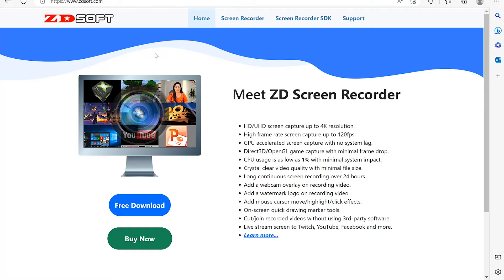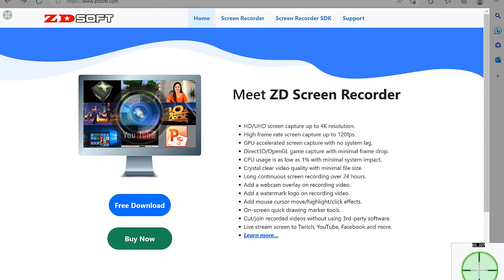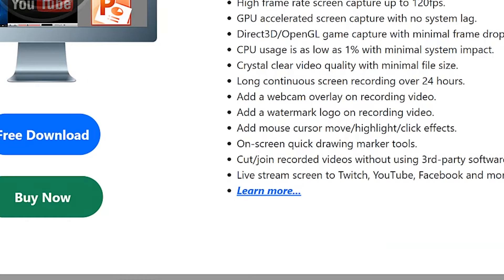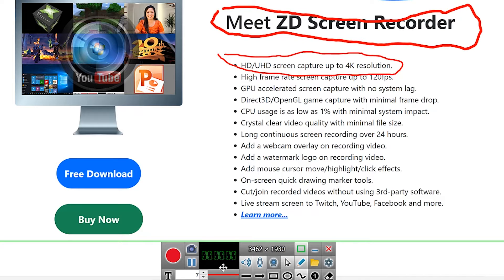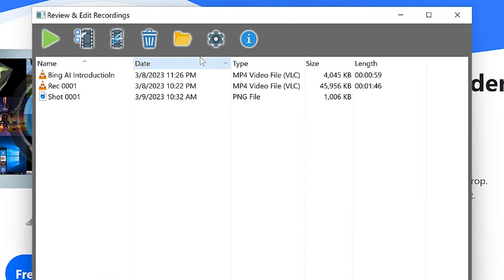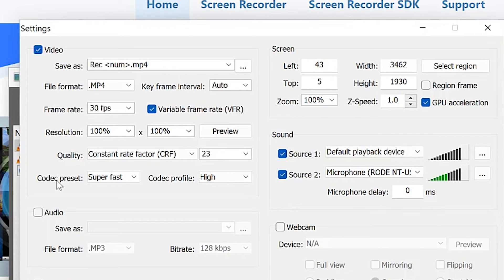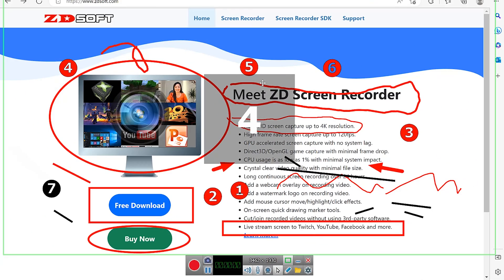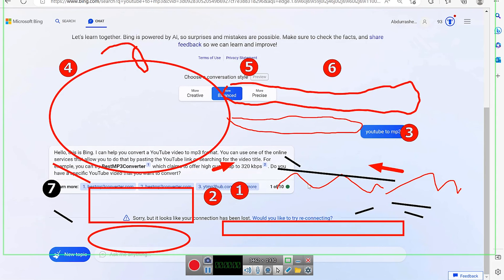How to use ZD Soft Screen Recorder 2024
In this tutorial, we're going to be teaching you how to use the ZD Soft Screen Recorder. This software can be used to record any kind of screen activity, including those involving Windows 10. I will walk you through the basics of using the software, as well as some more advanced features. By the end of this tutorial, you'll be able to use the ZD Soft Screen Recorder to record your screen activity with ease!